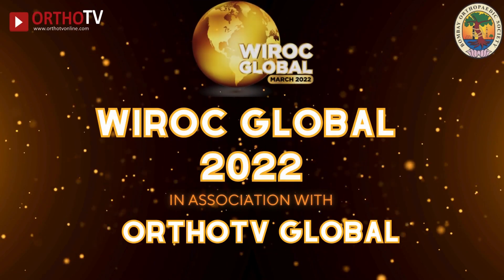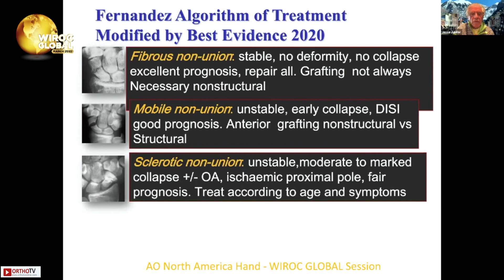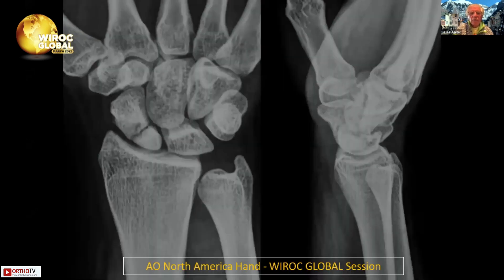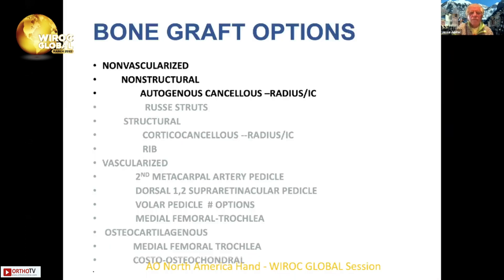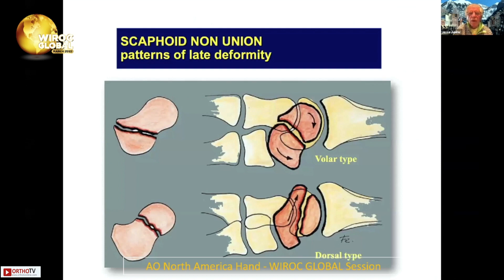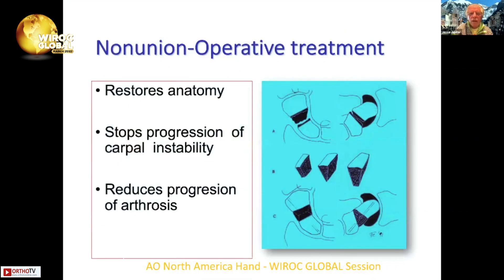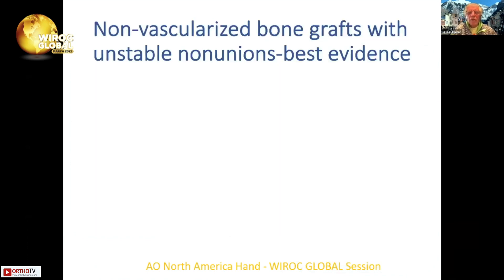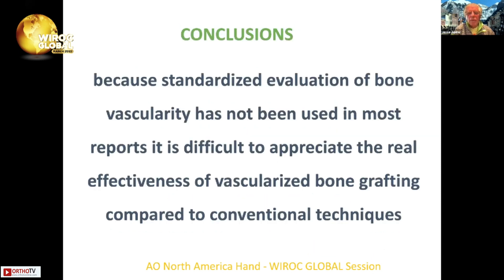Wiroc Global 2022 : Bone Grafting Scaphoid Nonunion What is the Best Evidence